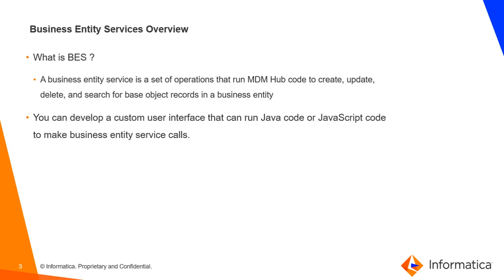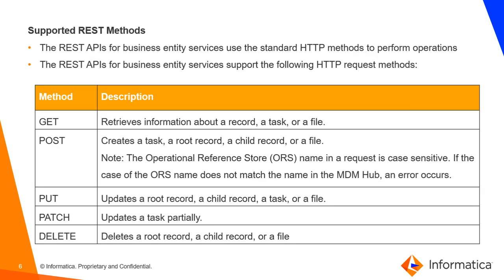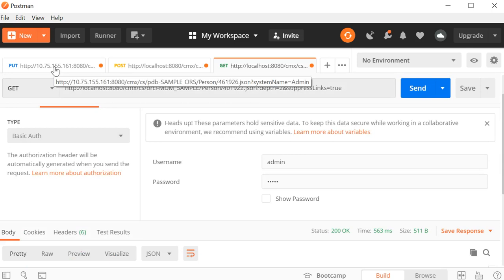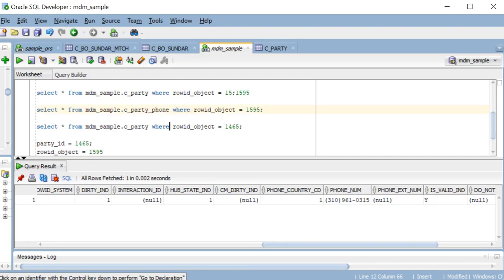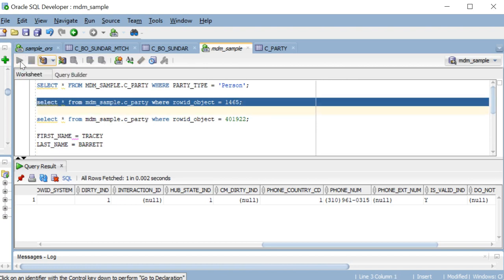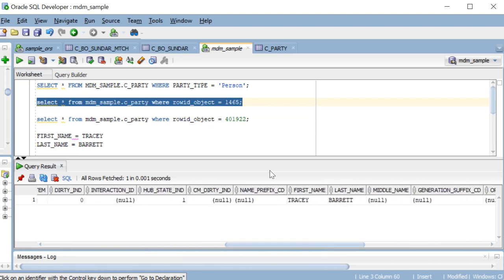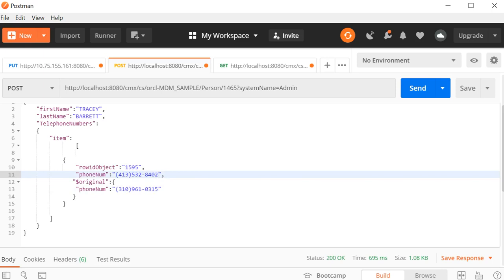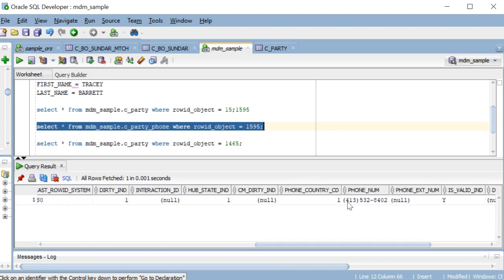Introduction to BES REST Calls using POSTMAN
This video gives an introduction to Business Entity Services (BES) REST Calls using POSTMAN.

Expertise : Intermediate
User type : Developer, Data Steward, Administrator
Category : Product Feature
Project Phase : Implement
Problem Type : Product Feature